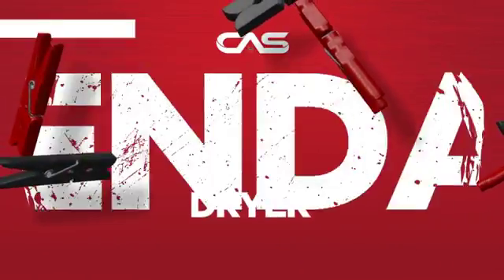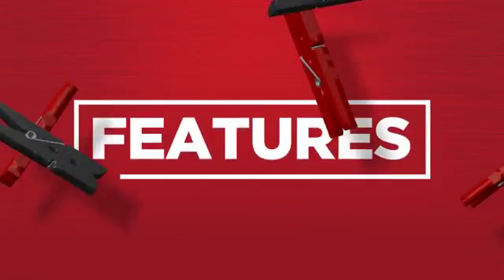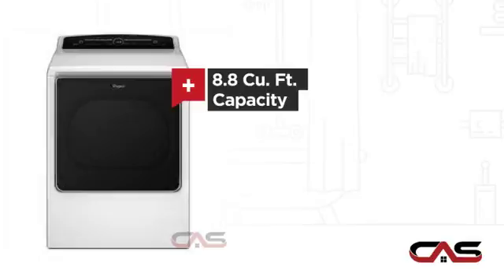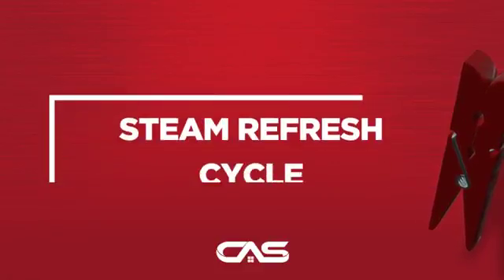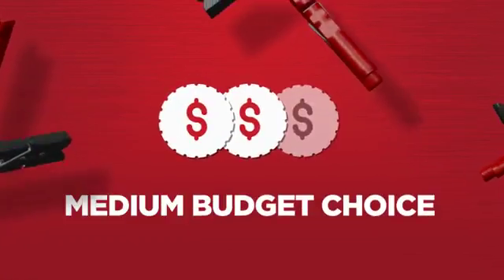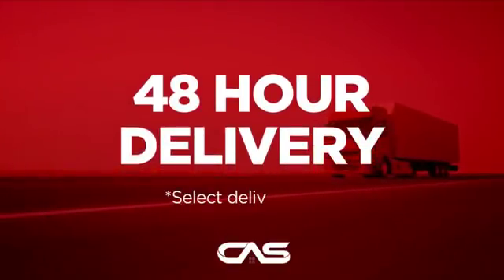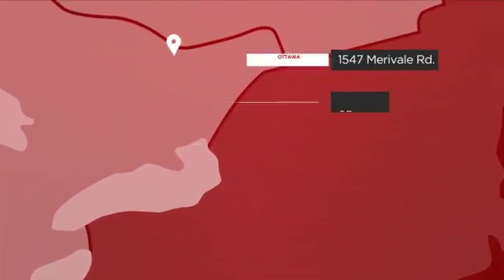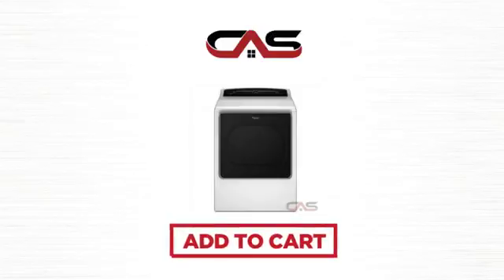Whirlpool YWED8500DW Dryer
Whirlpool YWED8500DW Dryers Electric Dryer Cabrio High Efficiency Platinum
8.8 Cu. Ft. Capacity